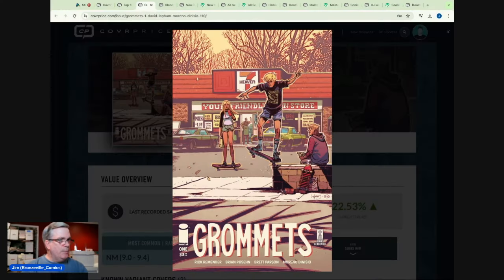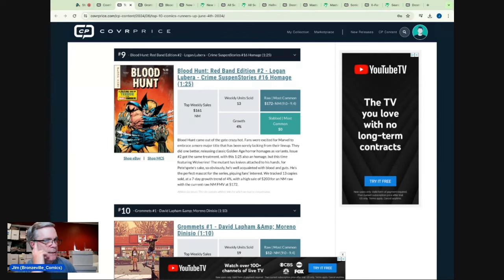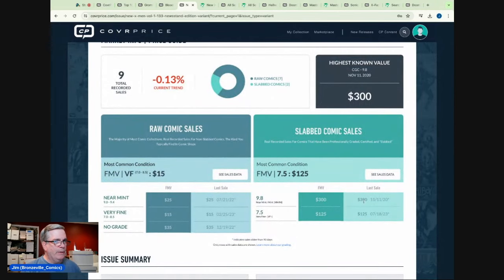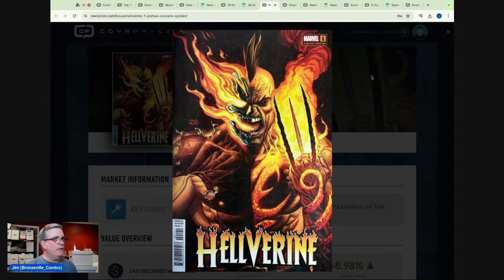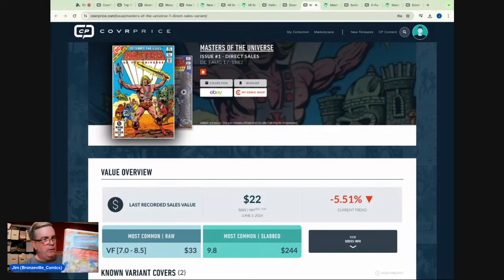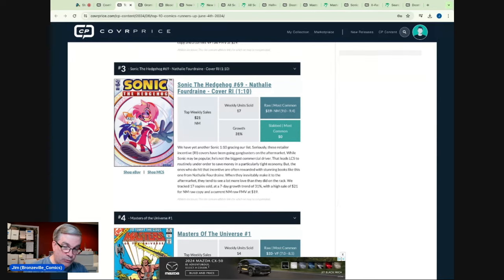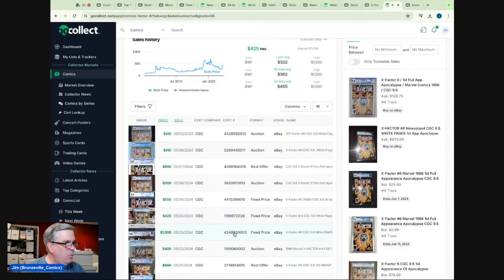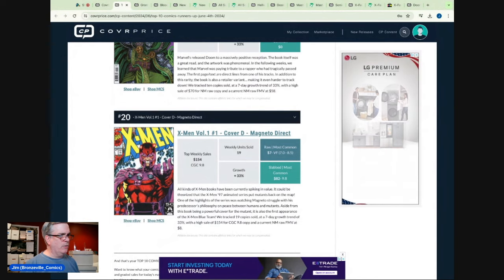Covrprice Top 10 Comic Books, Week of 6/3/24.